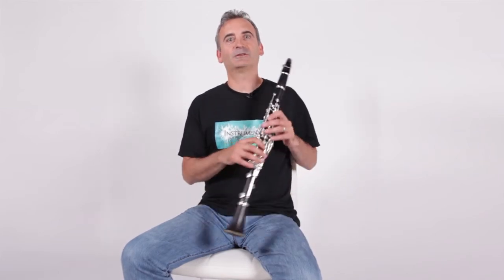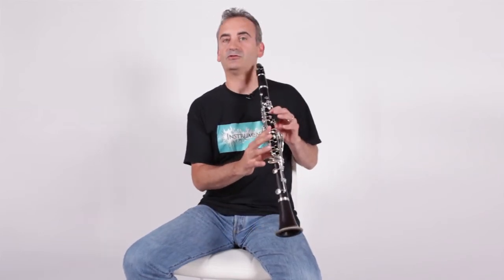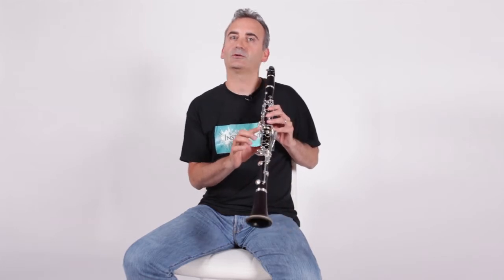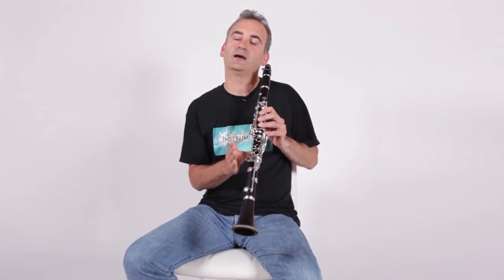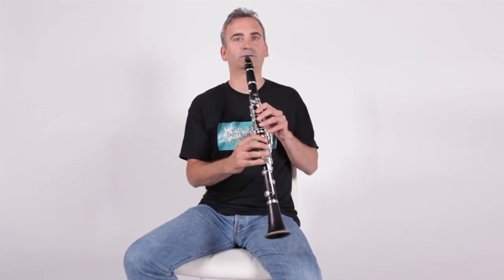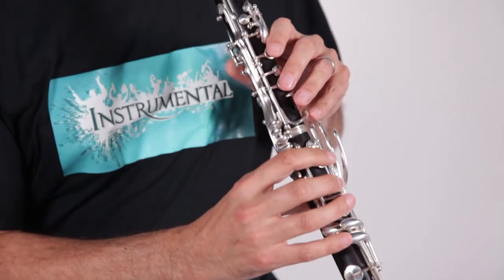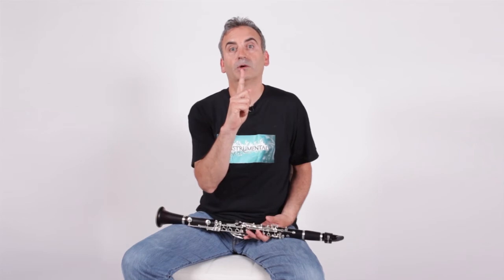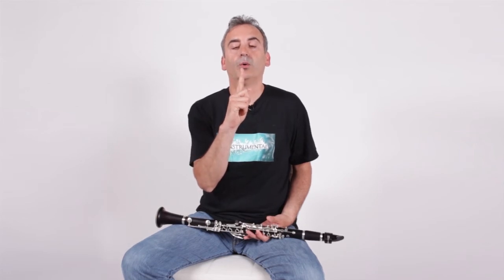Clarinet Lesson | The Prayer | Instrumental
Instrumental | Thursdays | 7pm | RTÉ One

Michael Seaver plays The Prayer on the Clarinet